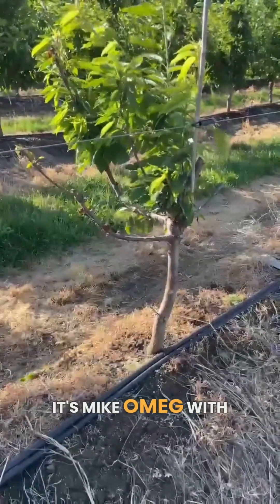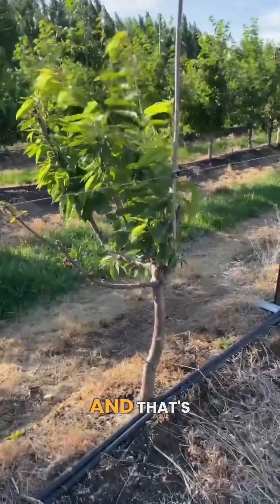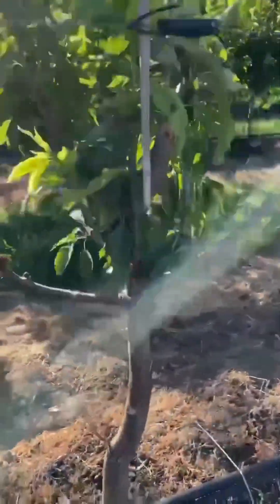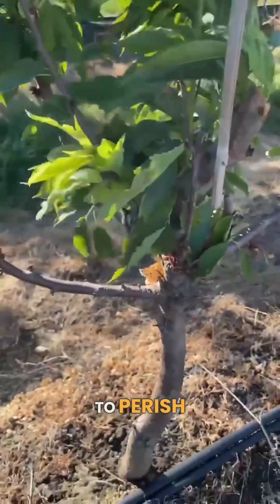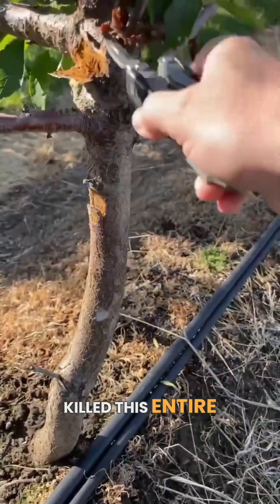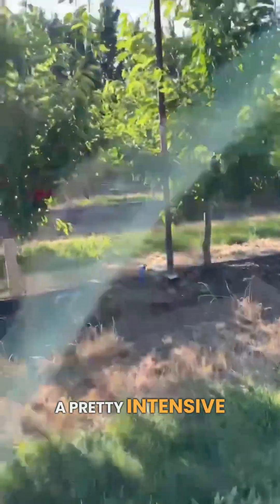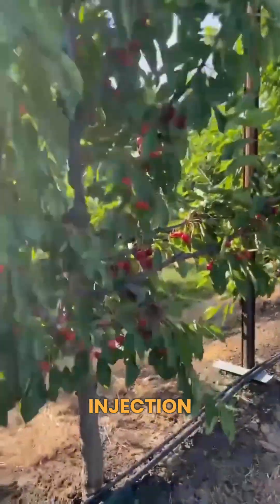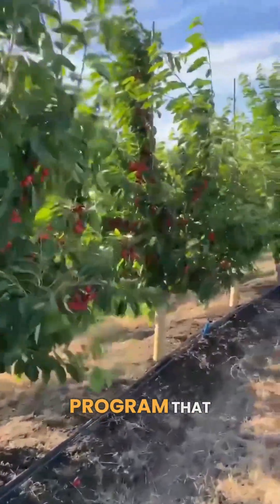Reviving Sick Cherry Trees (bacterial canker)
Bacterial canker doesn’t have to mean the end for your orchard. Mike Omeg from Orchard View Cherries shares how their young orchard was once suffering from bacterial canker, with many trees looking like this one—affected and struggling.

But after two years of using AEA’s intensive foliar and injection program, they’ve seen remarkable improvement. These trees are growing through and past old canker damage, proving that with the right nutrition, recovery is possible. 🙌

🍒 If you’re dealing with bacterial canker or other orchard challenges, get in touch. We'd love to help.